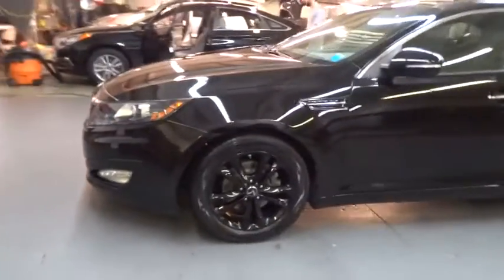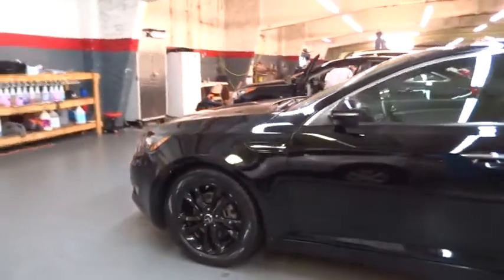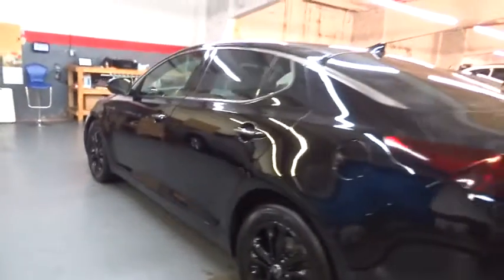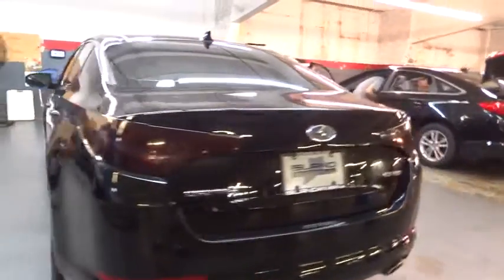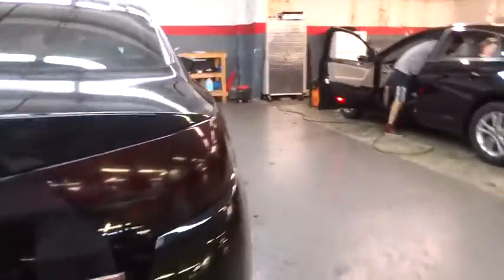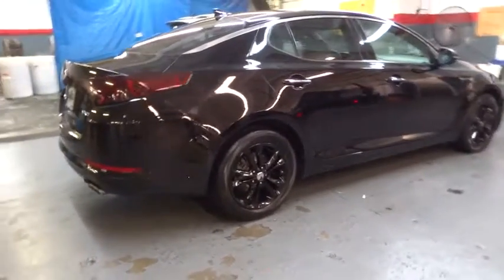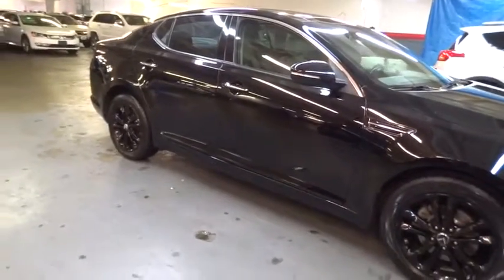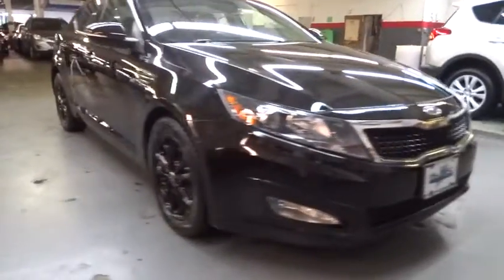2013 Kia Optima New York, Staten Island, Jersey City, Bay Ridge, Woodbridge, NY 990872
2013 Kia Optima
Island CJD: Servicing New York, New York near Staten Island, Jersey City, Bay Ridge, Woodbridge, NY

Island CJD
1239 Hylan Blvd

Welcome to the ALL-NEW Island Chrysler, Dodge Jeep and RAM. Island Auto Group is a multi franchise sales and service organization that is dedicated to creating lifelong customers. We recognize that to achieve this, we must provide exceptional automotive value for our customers, and the very best workplace experience for our team members. We are committed, through support and service, to actively improve the greater community; and will continually work to earn the respect and trust of our customers, employees, and their families.
MPG Automatic City: 24, MPG Automatic Highway: 35, Engine Description: 2.4L I4 16V, Fuel Type: Gas, Fuel Induction: Direct Gasoline Injection, Valves Per Cylinder: 4, Aspiration: Normal, Driven Wheels: Front-Wheel, Transmission: 6-Speed Automatic, Wheels Rims: Silver Aluminum, Drive Train Type: FWD, Independent Suspension: Four-Wheel, Stabilizer Bar: Front And Rear, Clock, Compass, External Temp, Low Fuel Level, Tachometer, Trip Computer, Front Wipers: Variable Intermittent, Privacy Glass: Light, Rear Defogger, Antenna Type: Window Grid, Audio System: Siriusxm AM/FM/Satellite, Speakers: 6, Drivers Height: Power, Drivers Lumbar: Power 2-Way, Drivers Power: 8, Seating Capacity: 5, Front Seat Type: Bucket, Upholstery: Leather, Center Armrest, Folding: Fold Forward Seatback, Center Console: Full With Covered Storage, Cruise Control, Cupholders: Front And Rear, Door Pockets: Driver, Passenger And Rear, Overhead Console: Mini With Storage, Power Outlets: 2, Remote Trunk Release: Power, Seatback Storage: 2, Steering Adjustment: Tilt And Telescopic, Steering Power: Speed-Proportional Electric Power Steering, Universal Remote Transmitter, Power Mirrors: Power Remote, Power Door Locks, Windows: Power Windows, Air Conditioning: Automatic, Air Filtration: Interior Air Filtration, Trunk Lights: Cargo Area Light, Center Console Trim: Simulated Wood, Dash Trim: Leatherette, Door Trim: Simulated Wood, Mats: Carpet Front And Rear, Reading Lights: Front And Rear, Shift Knob: Leatherette, Steering Wheel Trim: Leatherette, Vanity Mirrors: Dual Illuminated Vanity Mirrors, Bumpers: Body-Colored, Door Reinforcement: Side-Impact Door Beam, NHTSA Passenger Grade: Excellent, NHTSA Driver Grade: Excellent, NHTSA Side Impact Front Grade: Average, NHTSA Side Impact Back Grade: Excellent, Turning Circle: 35.8, ABS: 4-Wheel, Head Airbags: Curtain 1St And 2Nd Row, Anti Theft System, Brake Assist: Braking Assist, Safety Locks, Engine Immobilizer, Headlights Auto Delay: Auto Delay Off, Headlights Dusksensor: Dusk Sensing, Front Headrests: Manual Adjustable, Rear Headrests: 2, Rear Center Seatbelt: 3-Point Belt, Safety Signal Mirrors: Turn Signal In Mirrors, Safety Stability Control, Driver and Passenger Airbag, Side Airbag, Stability Control, Door Reinforcement: Side-Impact Door Beam, Rear Door Type: Trunk, Side Door Type: Conventional, 4-Way Power Front Passenger Seat, Driver Seat Memory, HD Radio, Heated & Cooled Front Seats, Heated Rear Seats, Heated Steering Wheel, Infinity Premium Sound System w/8 Speakers, Panoramic Sunroof, Power Folding Outside Mirrors, Radio: Navigation System w/Rear Camera Display, Radio: UVO Infotainment System w/Rr Camera Display, Bluetooth, Cruise control, Leather Seats